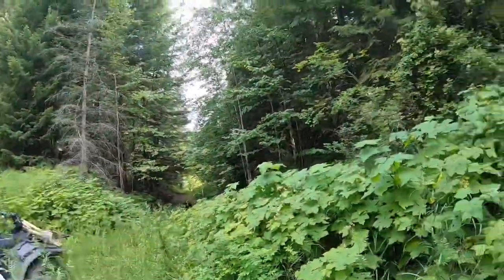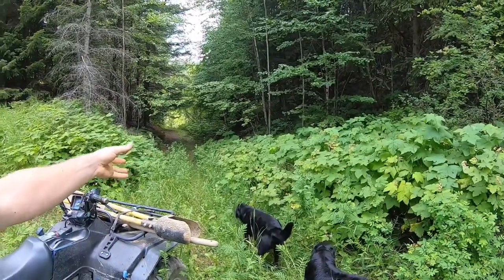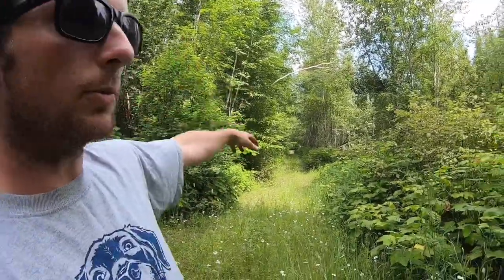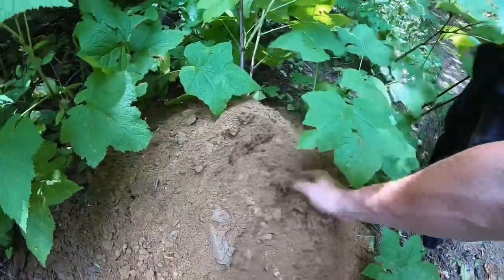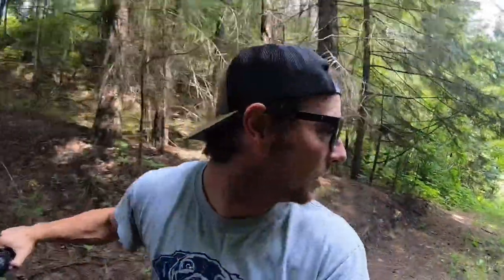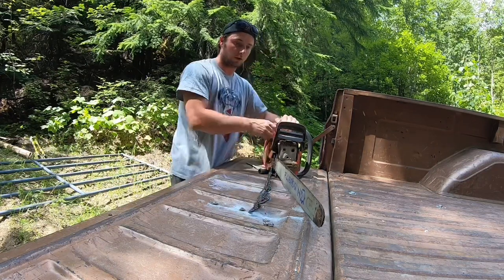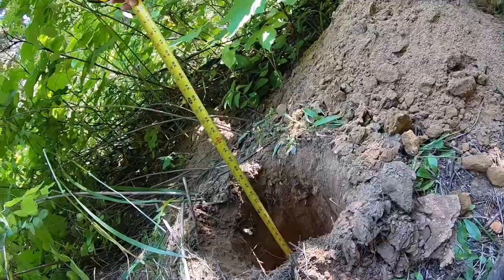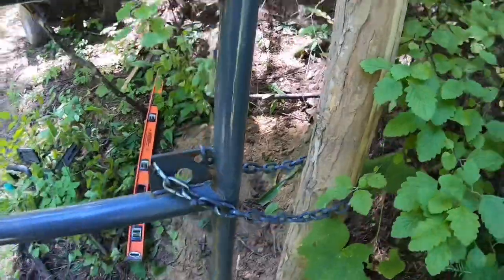Chores On The Homestead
We put up a gate on the back side of our homestead and eat some wild thimble berries!